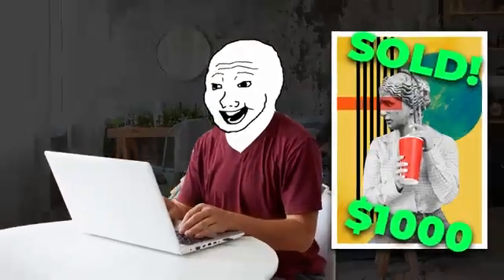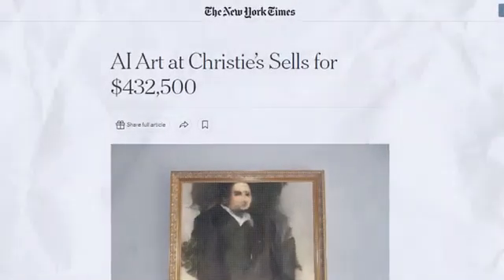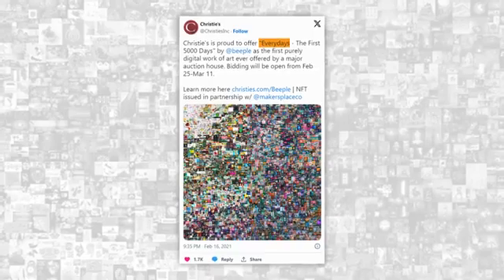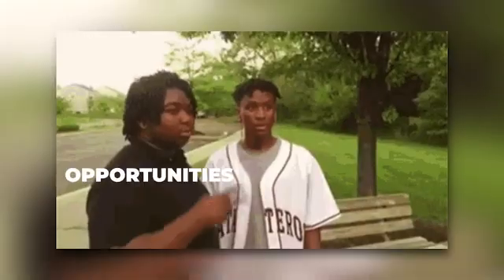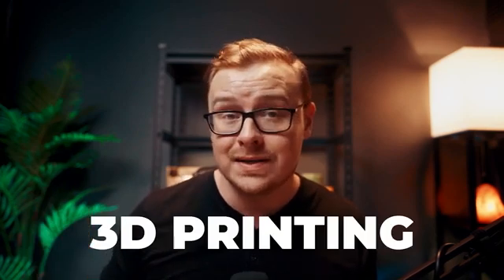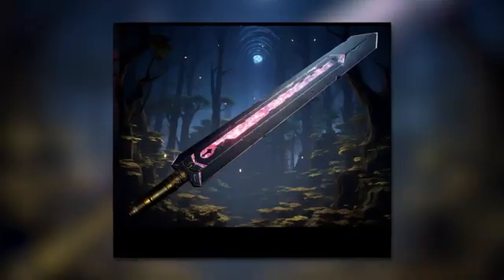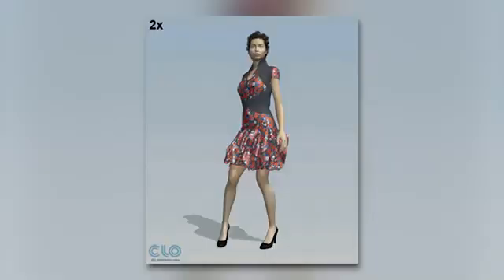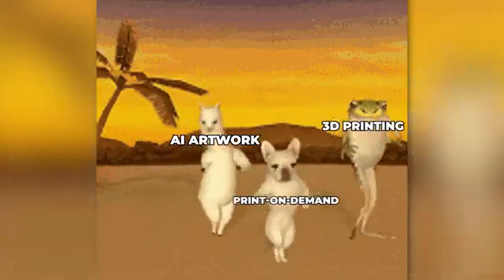Proven Strategies to Make Money Online in 2024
In this video, we'll explore the proven strategies to make money online in 2024. Whether you're a beginner or have some experience, we've got you covered with a step-by-step guide to help you succeed.

Get ready to transform your financial future with our comprehensive guide to making money online in 2024
Proven Strategies to Make Money Online in 2024 for students
,Proven Strategies to Make Money Online in 2024 for house wifes,
Proven Strategies to Make Money Online in 2024 for senior citizens,
Proven Strategies to Make Money Online in 2024 for students in india,